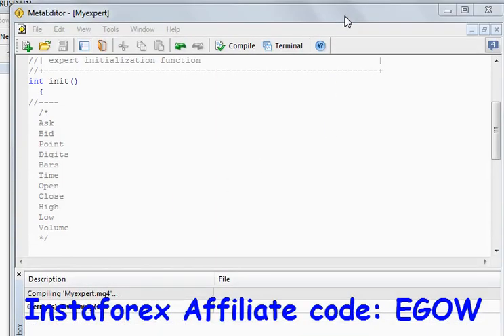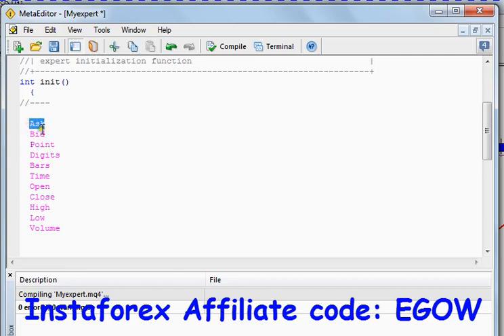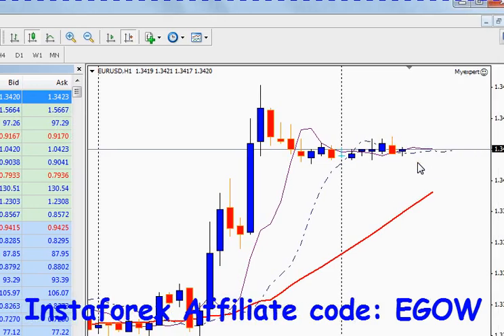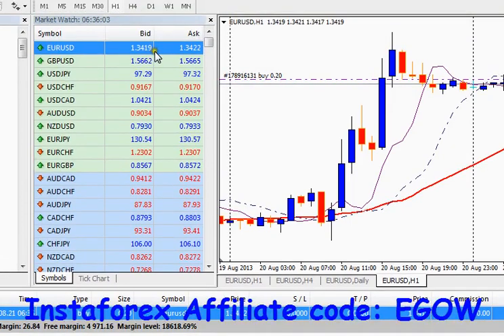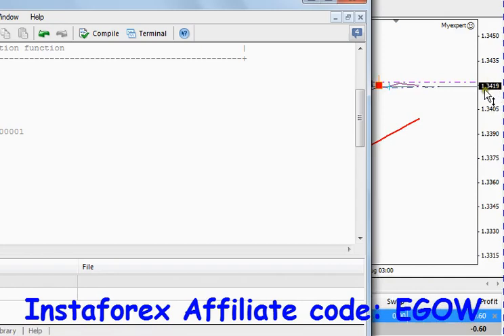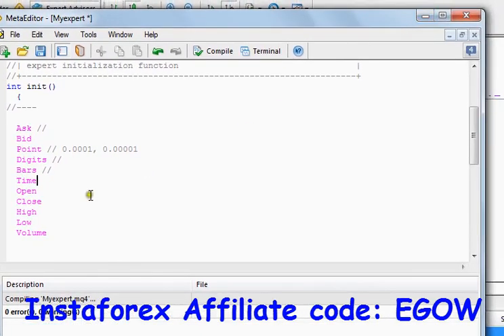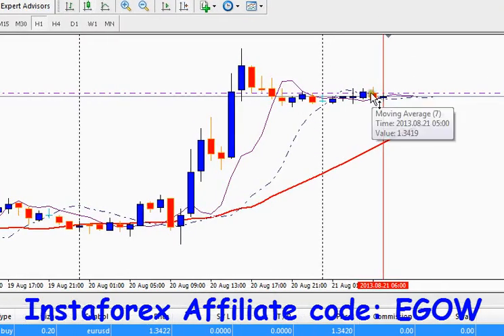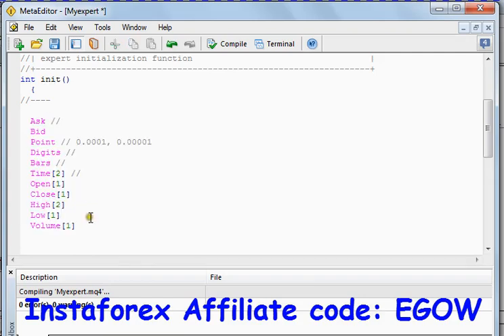Mql4 Programming tutorial 17 Ask, Bid, and more